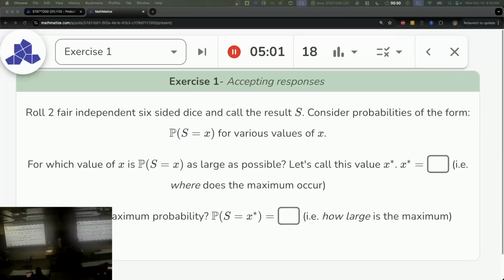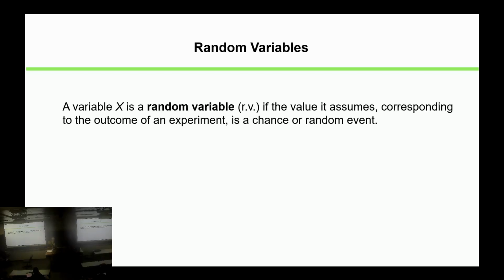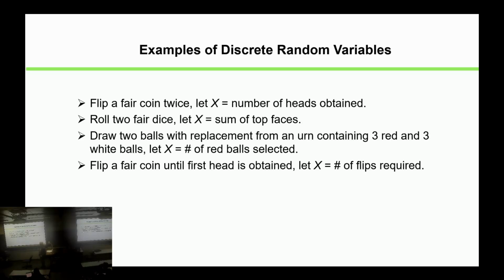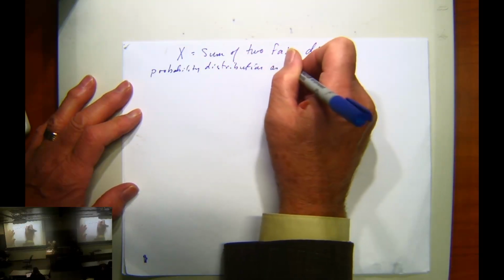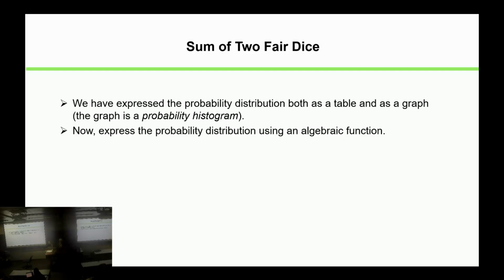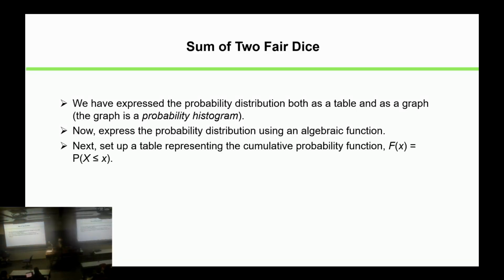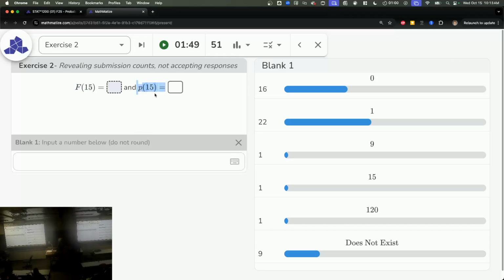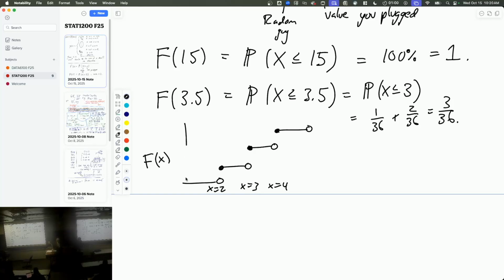Intro to Random Variables, Probability Mass Function, and Cumulative Distributions WOct15 F25